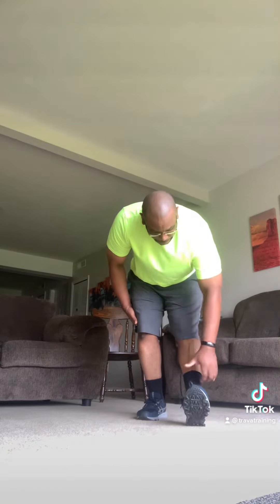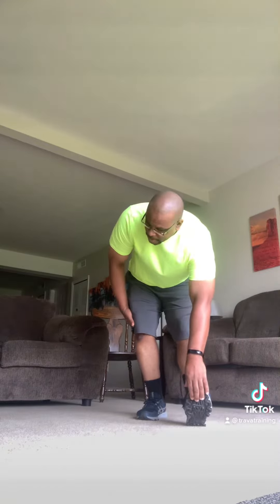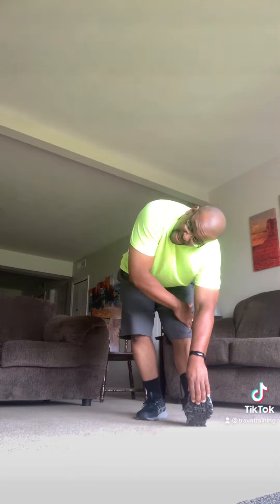Decision Day 587/Consecutive Exercise Days 10